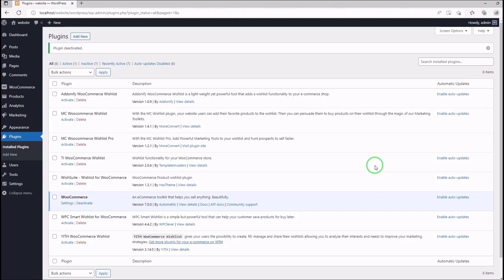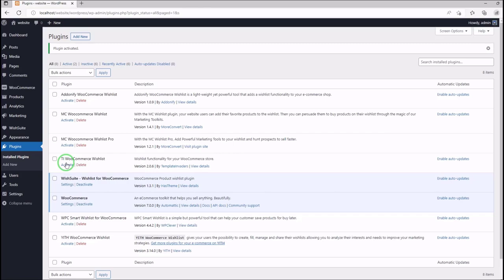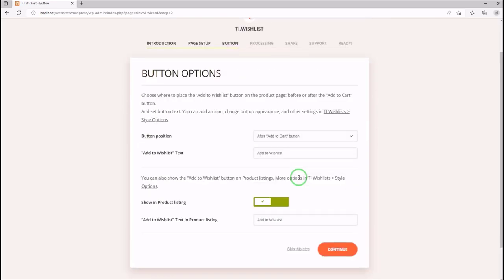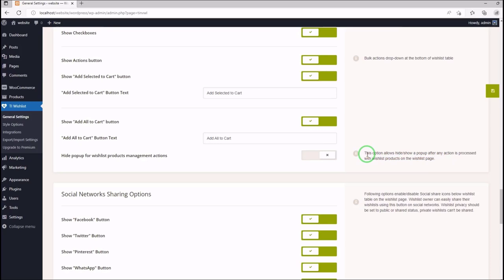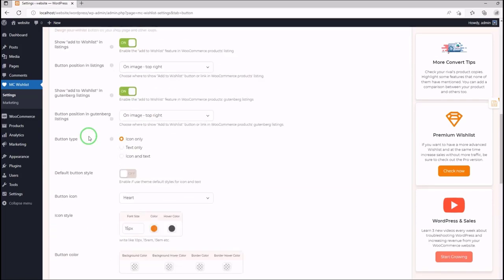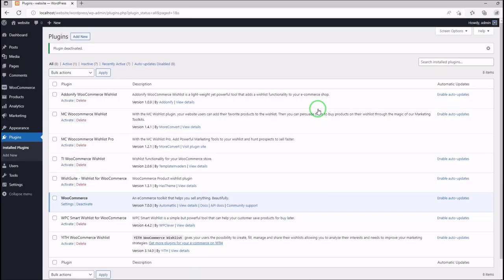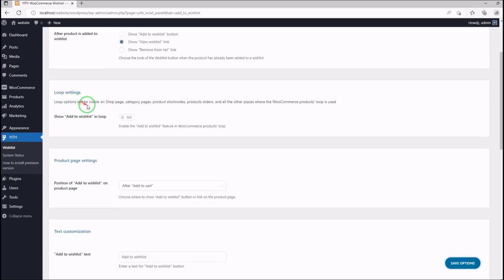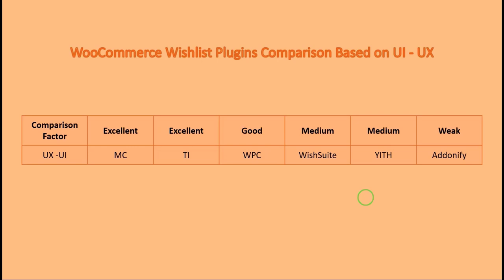6 BEST WooCommerce WISHLIST Plugins For 2023 - Part #1: UI/UX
This Is An ULTIMATE GUIDE That Discusses 6 Of The BEST WISHLIST Plugins You Can Use On Your WooCommerce Store In 2023.
I Divided This Comparison Into 4 Factors:
✅ UX and UI
✅ Free vs. Pro features
✅ User Reviews
✅ Updates

In this video, I compared the plugins based on UI and UX.
These are the ratings of Best WooCommerce Wishlist Plugins based on UI and UX:
1. MC wishlist
2. TI wishlist
3. WPC wishlist
4. Wishsuite
5. YITH wishlist
6. Addonify

Among these 6 options, some of them, like the YITH wishlist, are clearly not paying enough attention to the design and ease of use. However, you can feel the smooth and simple design of the MC wishlist. The developers have created a comfortable tool for both owner and user.